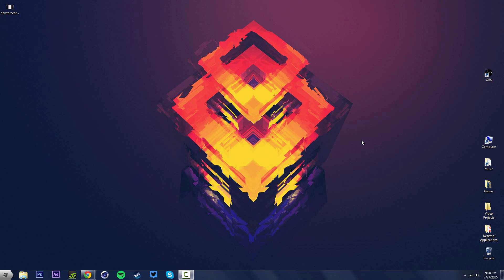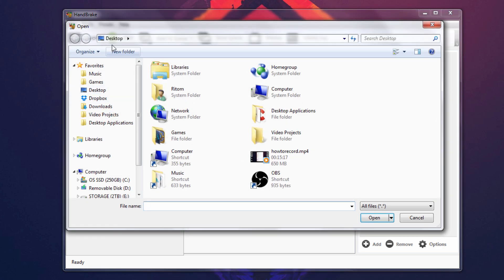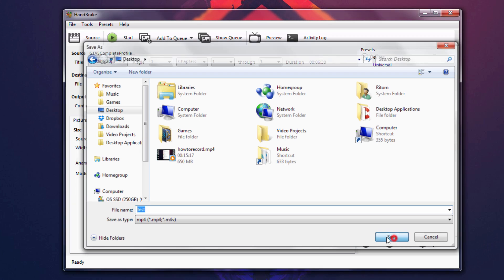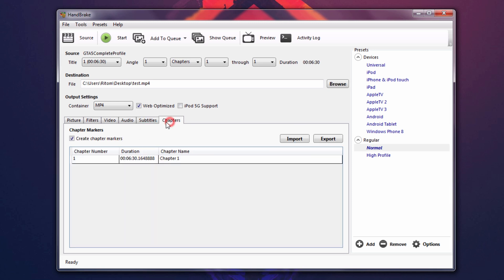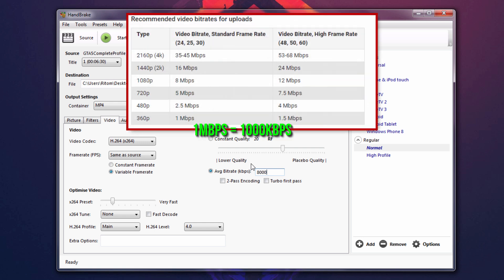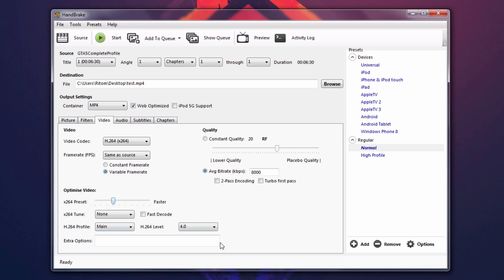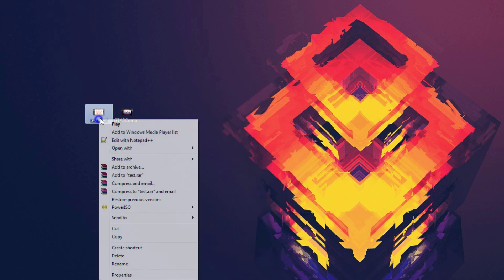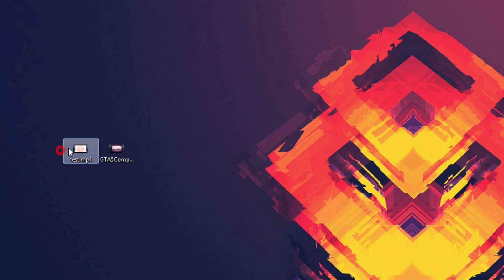How to Compress Video Files for FASTER Uploading on Youtube! (Handbrake)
Learn how to reduce your video file size without loosing quality so you can upload to Youtube faster! Leave a like rating if it helped.

This is very useful for large and long duration videos,
raw Fraps/OBS/DxTory recordings, 1080P/720P 60FPS gameplays, 4K/2K footage, and more.